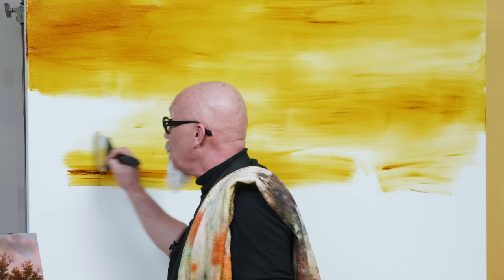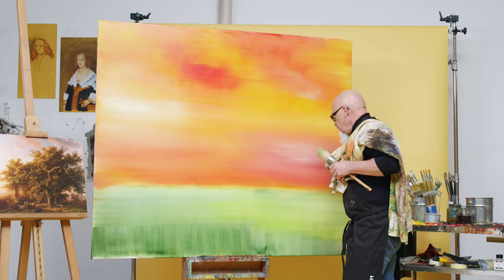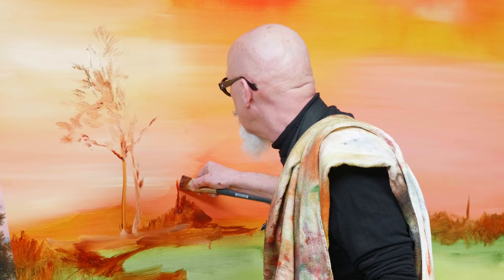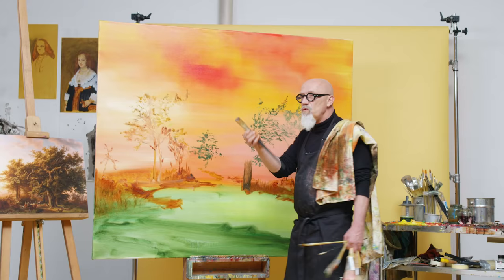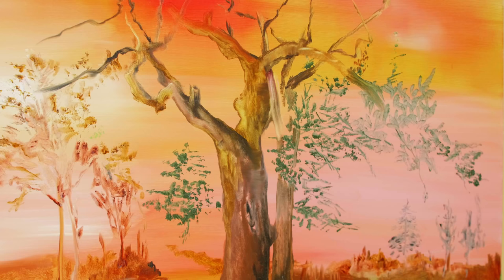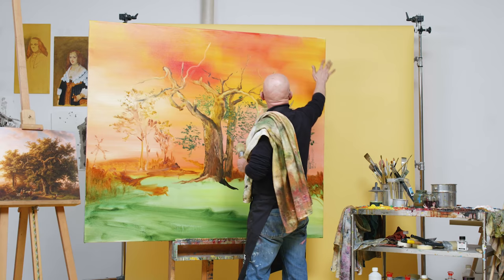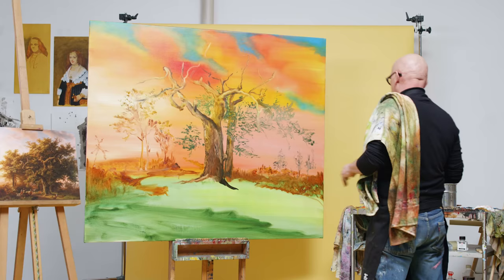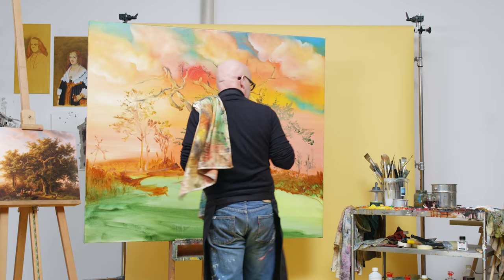HOW to create a ROMANTIC painting | Rijksmuseum tutorial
"Barend Cornelis Koekkoek (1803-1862) was a Dutch painter.

Thanks for the lesson about creating a romantic painting, Ruud Lanfermeijer!

Material list:
-Canvas
-Water-based or oil-based oil paints
-Bleached linseed oil
-Turpentine
-Siccative as a medium for ordinary oil paint
-Large round brushes
-Splitters
-Flat brushes and round brushes in various sizes
-Cloth

Concept by Maak Amsterdam"